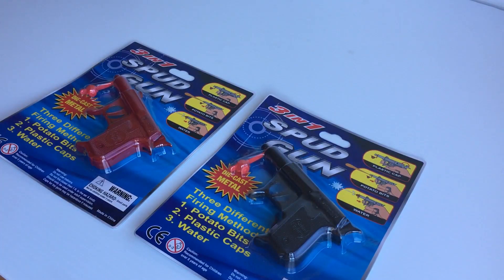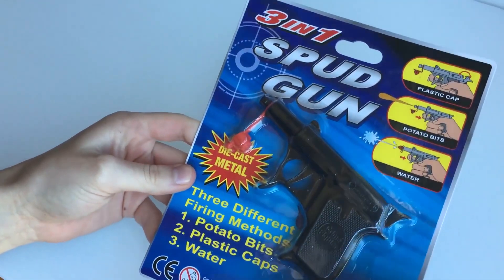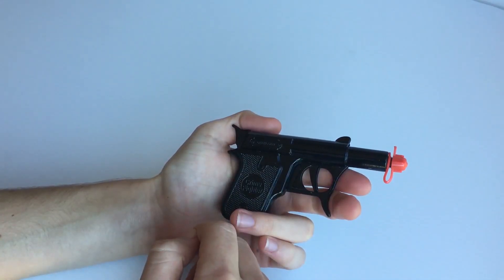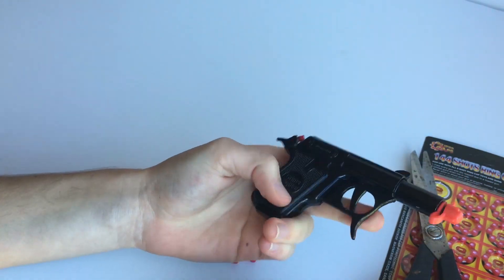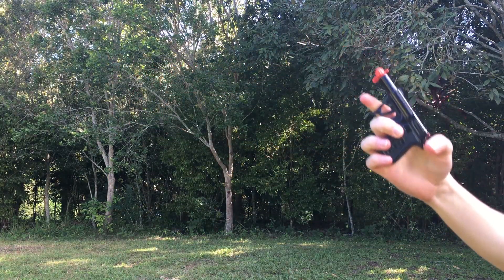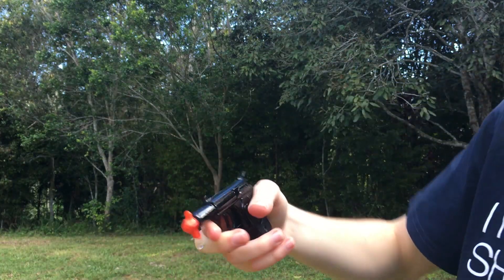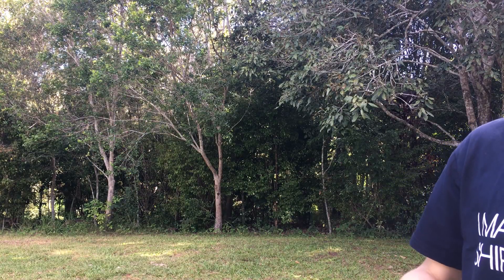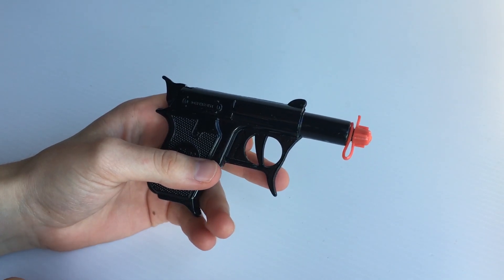Classic Metal Die Cast Toy Gun - 3 in 1 - Spud Gun, Water Pistol and Cap gun!